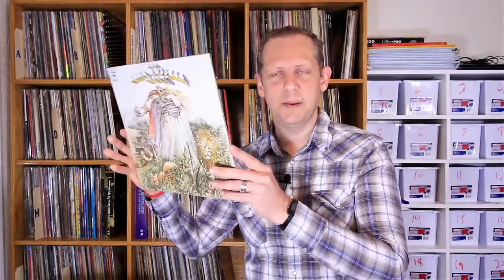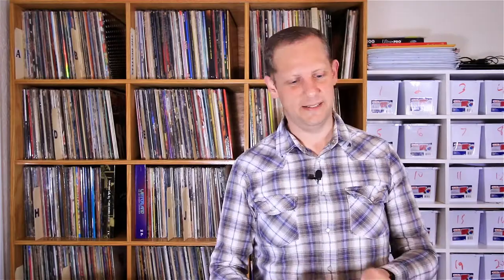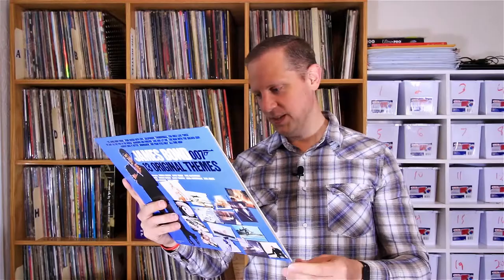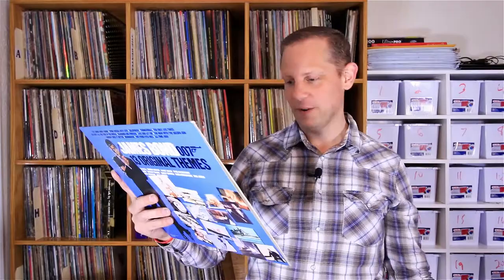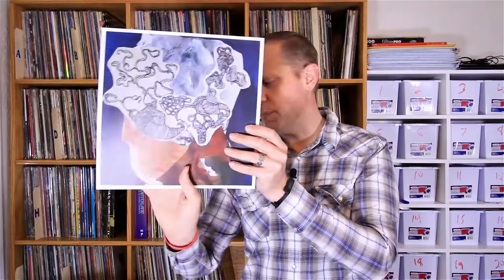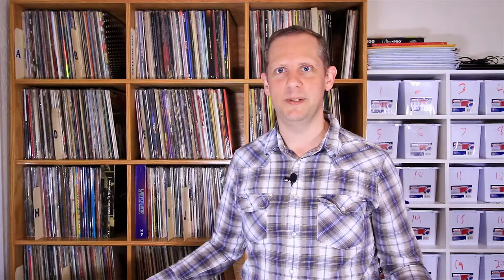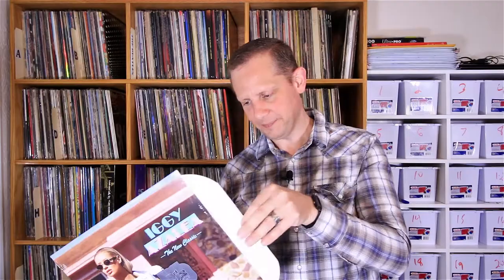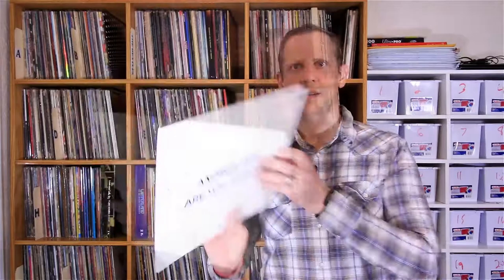Vinyl Inbox April 2016, New Records Added To The Inbox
Welcome to my Vinyl (And CD) inbox for the month of April 2016.  This is the music I picked up over the past month.